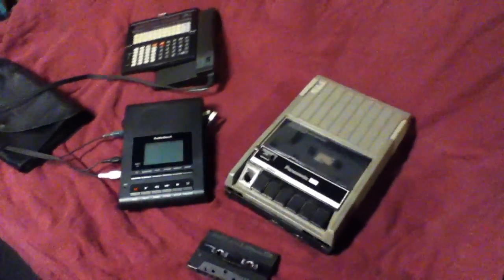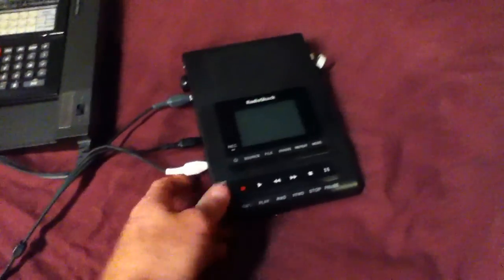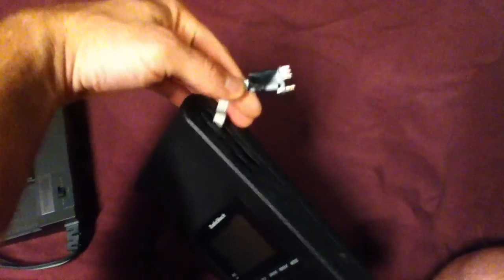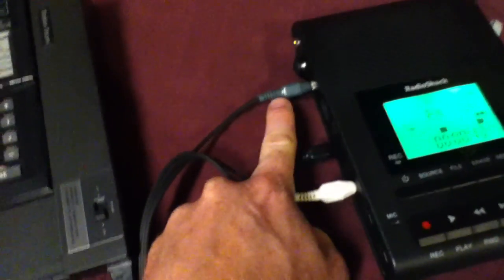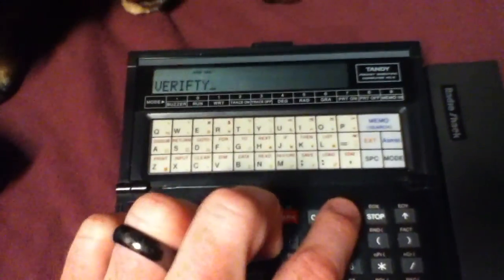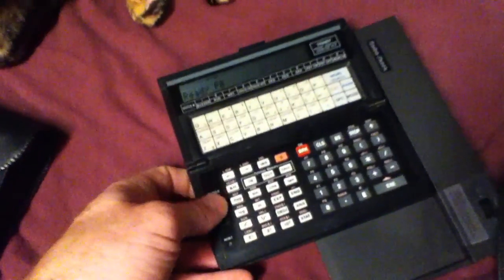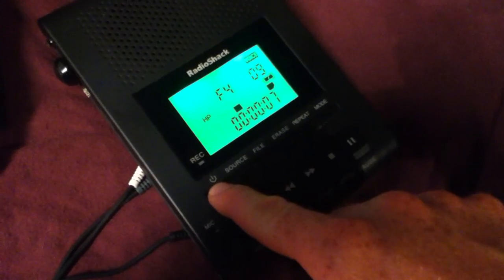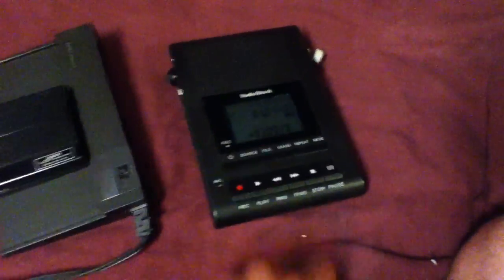Remote control for a digital voice recorder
This project added a remote on/off to a digital voice recorder. The primary use is for cassette-type loading/saving with retro/80s computers.  In the video I demo the result, saving and reloading from the recorder from a Tandy PC-6 pocket computer.

Parts list;
- Radio Shack digital voice recorder ($22) - Records to WAV, *NOT* MP3
- Arduino Pro Mini 3.3v ($5) - circuitry is 3.3v, tapped off of the backlight constant power
- 2.5mm remote jack with sense switch ($5 for 20 on ebay) - it can detect when a connector is plugged in
- pushbutton switch ($3 at radioshack, $0.50 in the outside world)
- LED with mounting bezel (free from my local makerspace, Interlock)
- Various wire salvaged from old serial cables.